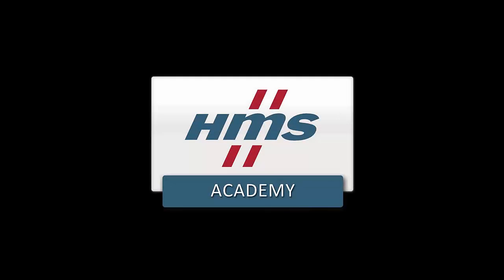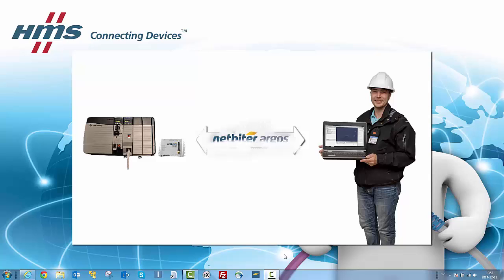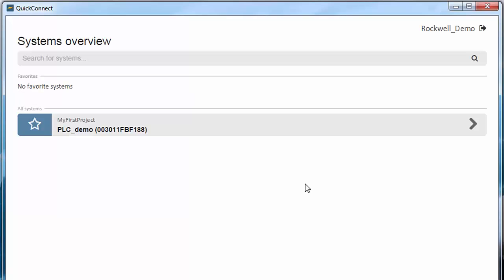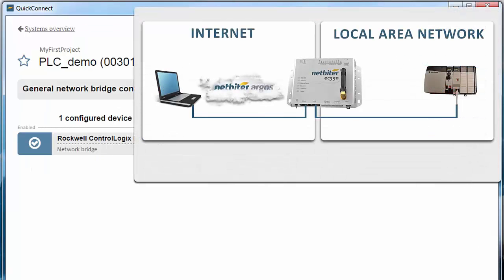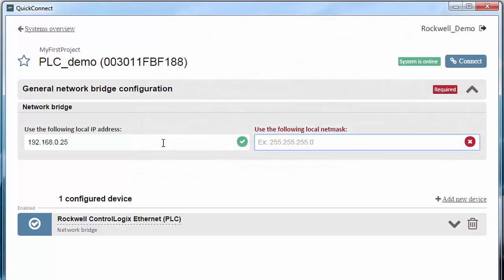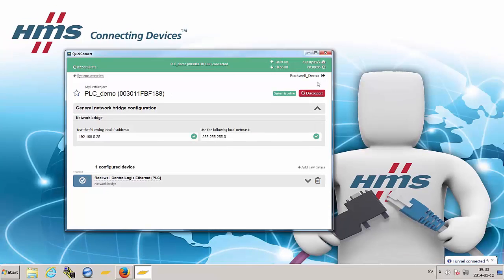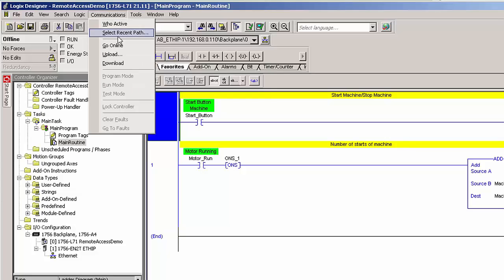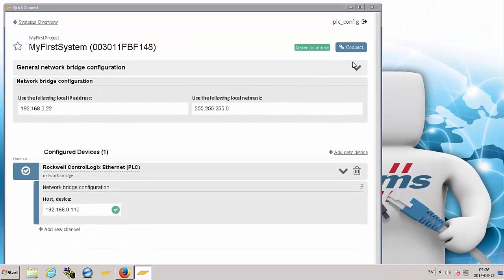How to configure a Rockwell PLC remotely using Netbiter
Accessing a Rockwell Control Logix PLC using Netbiter Remote Access.